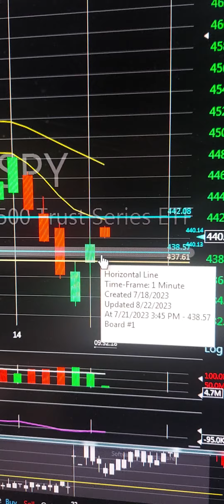$SPY Puts (1 of 2) August 22, 2023